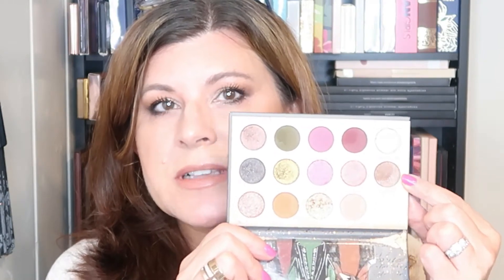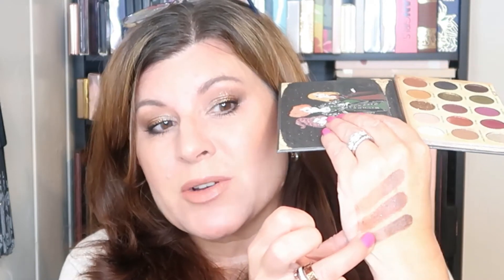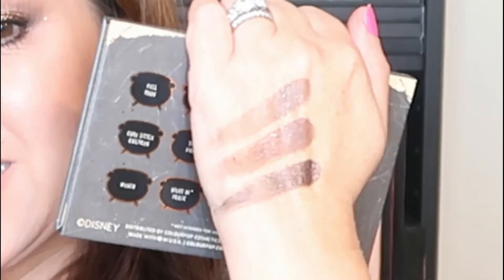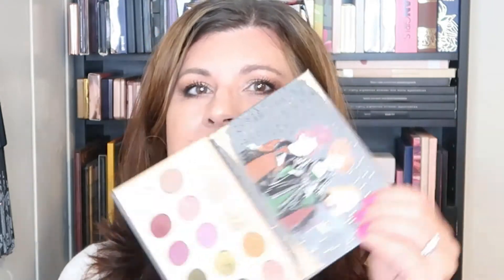Gather 'Round Sisters!!! ColourPop x Hocus Pocus- Gorgeous Fall 3 looks 1 palette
Hello again! Today I'm pulling out the relatively new ColourPop x Hocus Pocus Gather 'Round Sisters eye shadow palette. Can a "lady of a certain age" get three looks from this one palette and is it a good value? Looks that she'd leave the house in, if she's not a Make Up Artist and doesn't want to embarrass her family?

**Please note**

Camera used: Canon G7X Mark II and DJI Osmo Pocket
Editing software: Filmora9